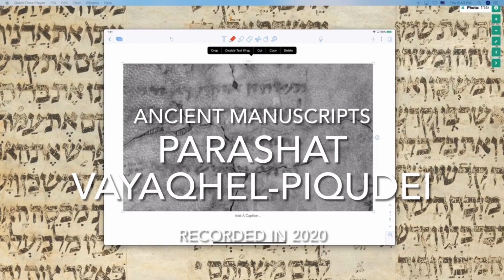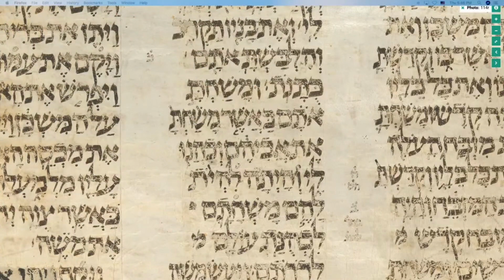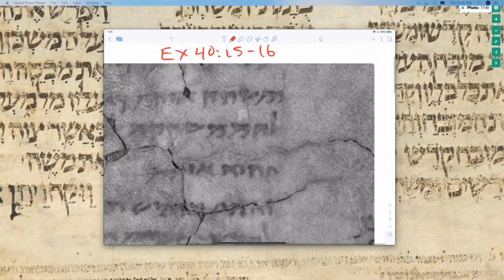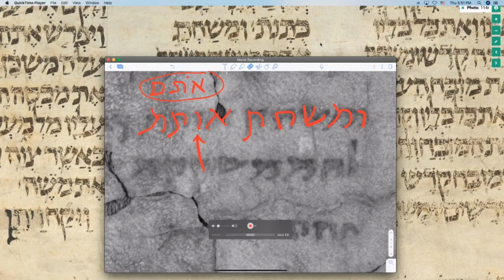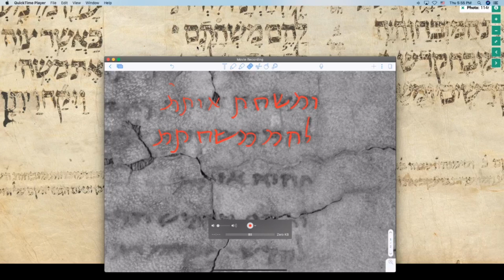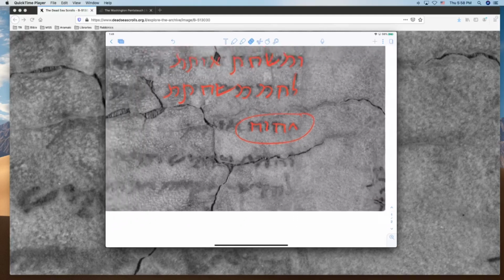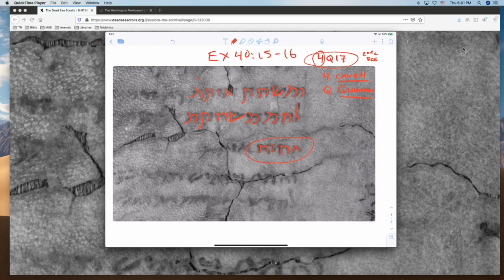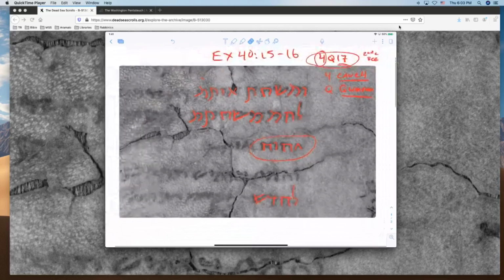Parashat Vayaqhel/Piqudei ~ Ancient Torah Manuscripts (2020)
In "Ancient Torah Manuscripts," I look closely at certain details from ancient manuscripts from the weekly Torah portions.

This video covers the last two Torah portions (Hebrew: "parashah") from Exodus, ויקהל and פקודי, spanning Exodus , chapters 35-40.

Recording from a 2020 "Heart of Messiah" Facebook Live-stream. Not great production quality, but still good content!